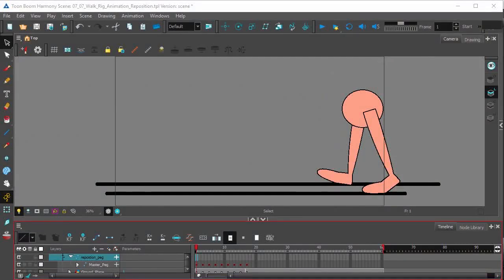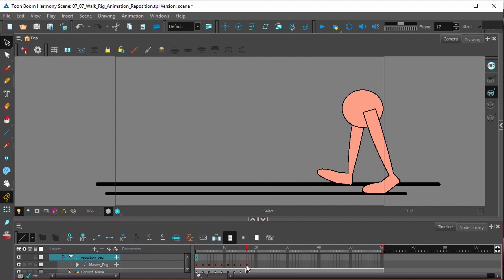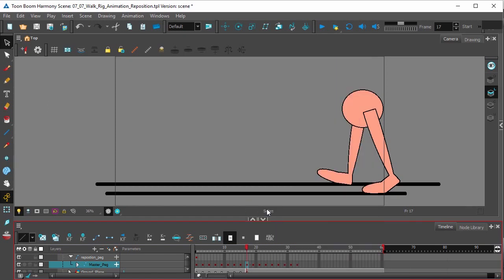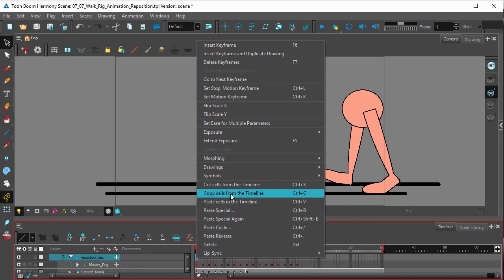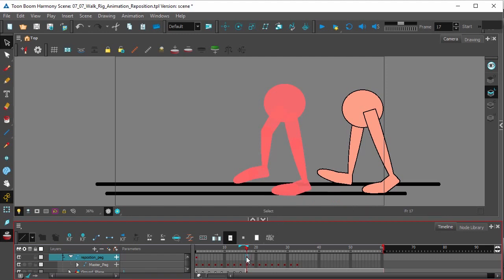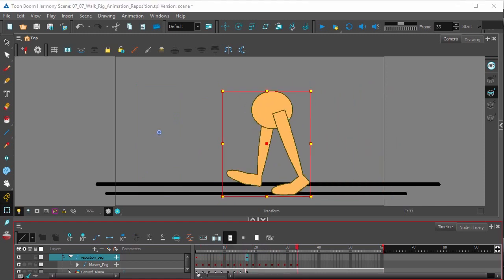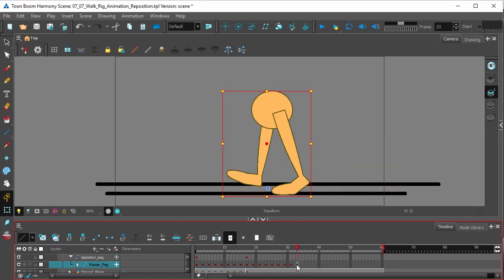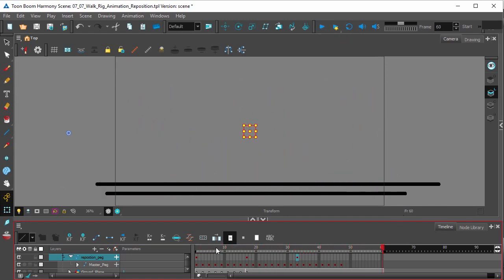How to Copy Animation Keyframes on the Reposition Peg with Harmony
In this topic, you will learn to add keyframes to the reposition peg to make the walk-cycle animation move forward at the end of the second step with Harmony Advanced.